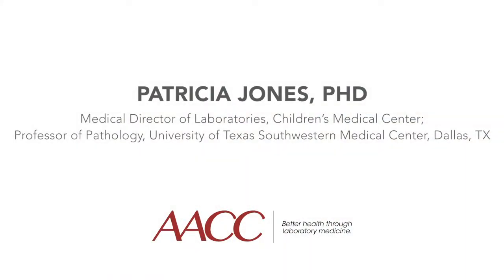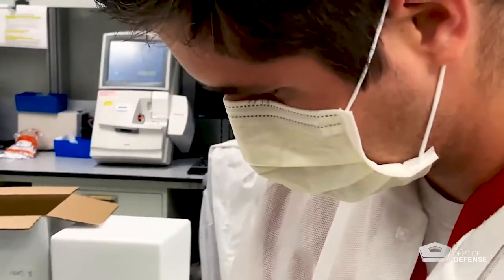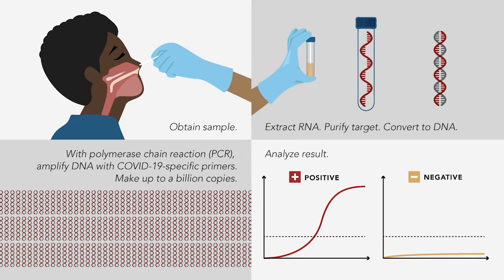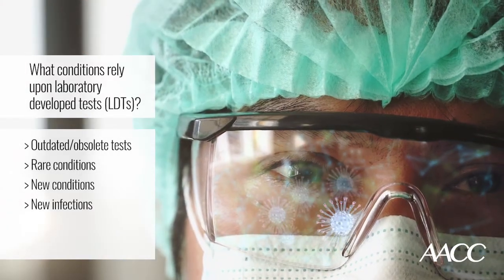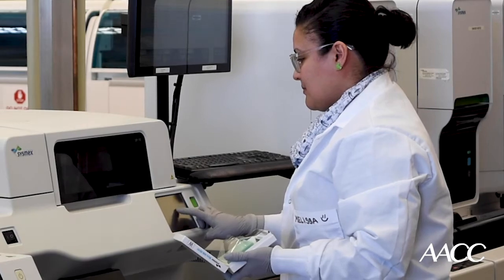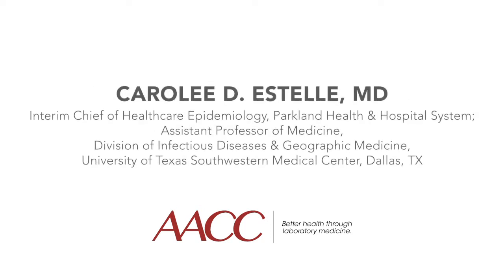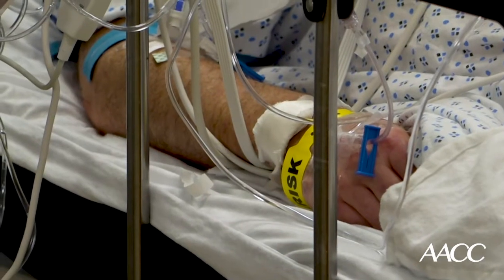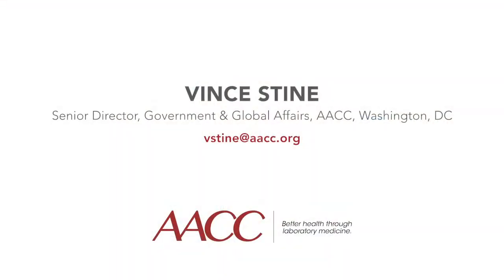The Importance of Laboratory Developed Tests in Diagnosing COVID-19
Laboratory developed tests (LDTs) continue to play a critical role in efforts to combat the coronavirus. In this video, AACC laboratory experts discuss this in detail, as well as the regulatory barriers that nearly prevented laboratories from developing and introducing these tests for the coronavirus.